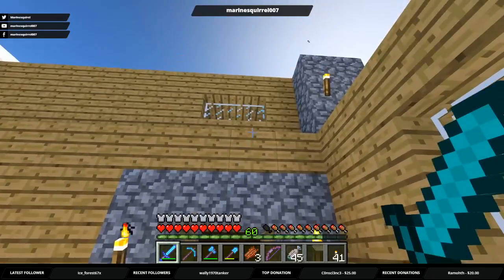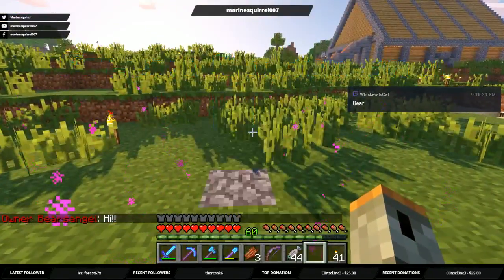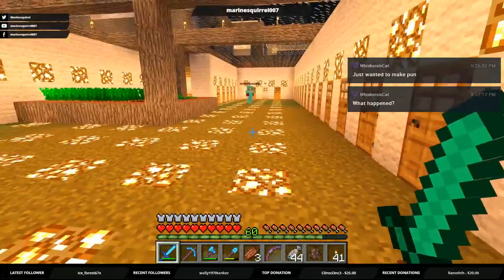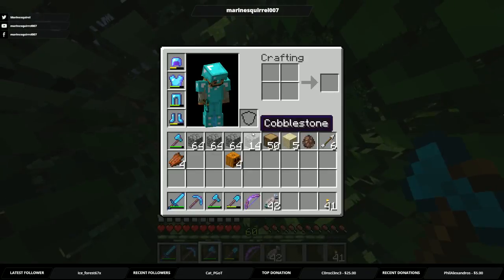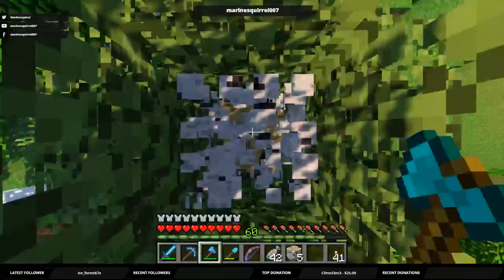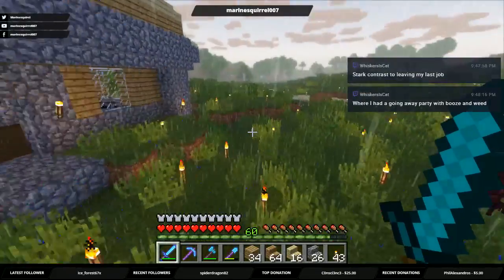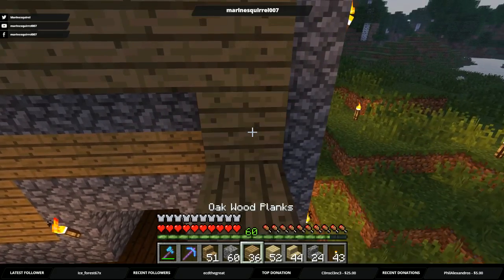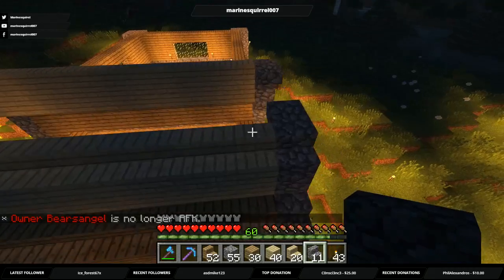Playing on our server marinesquirrel007.sytes.net